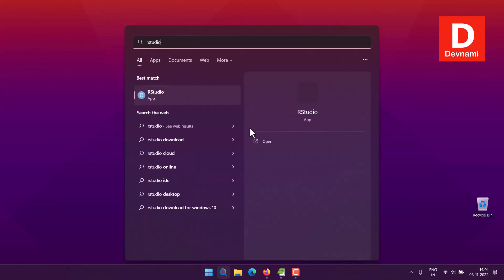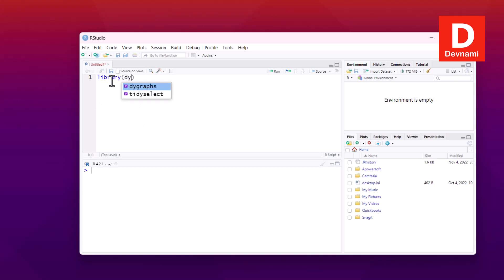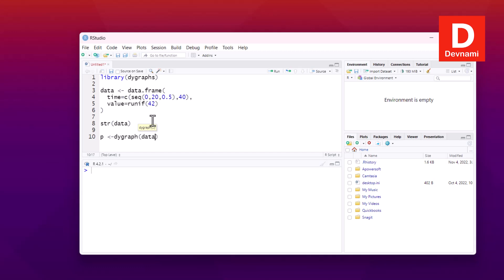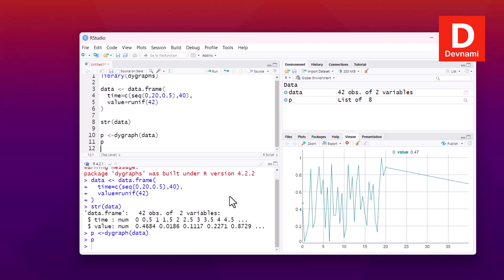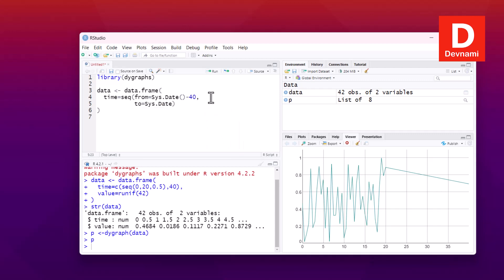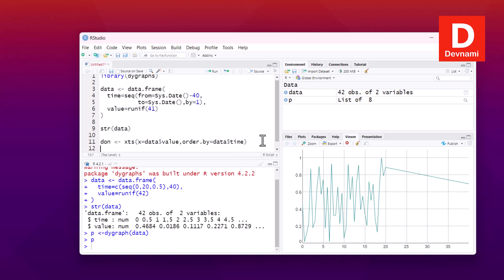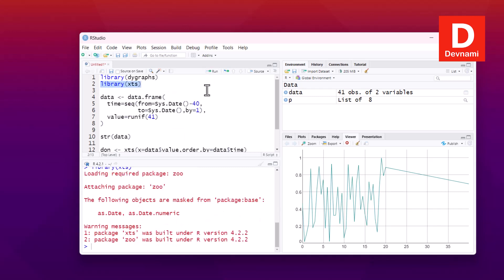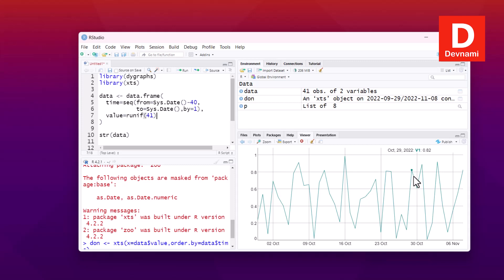dygraphs Package in R - Time Series Plots and Visualization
Learn How to Use dygraphs package in R language for Time Series Plots and Visualization.